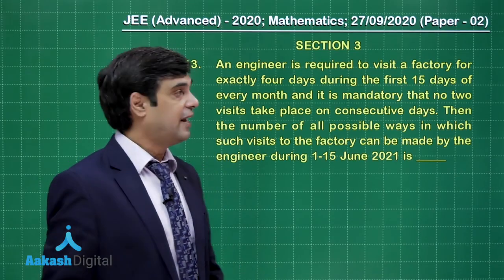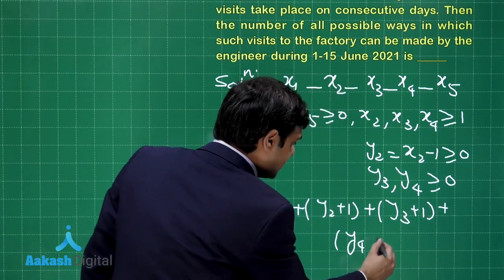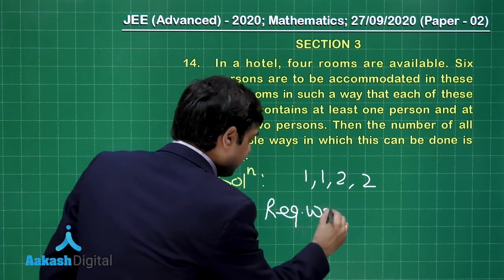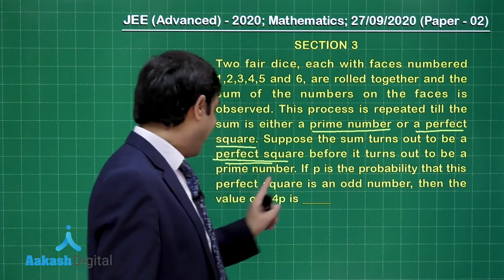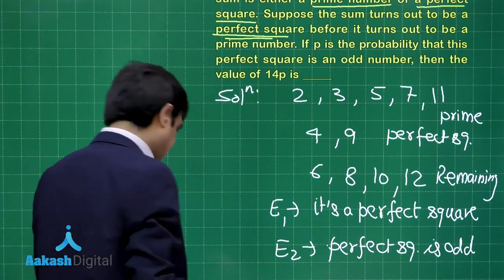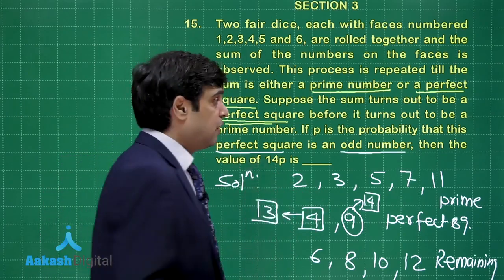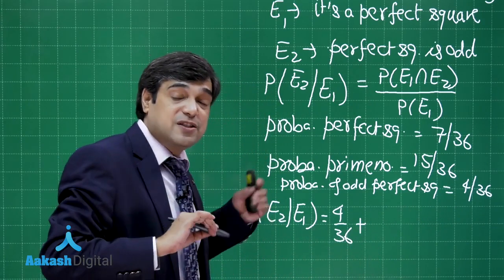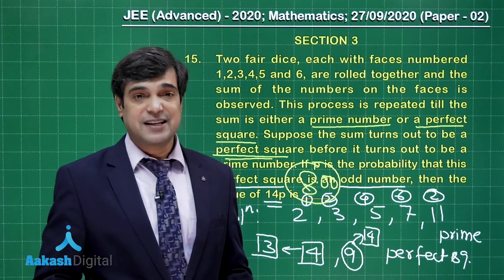JEE Advanced 2020 SOLUTIONS MATHEMATICS PAPER 2 Q 13 to 15